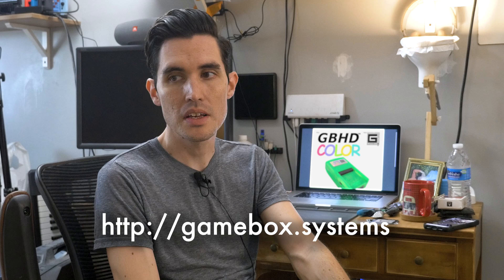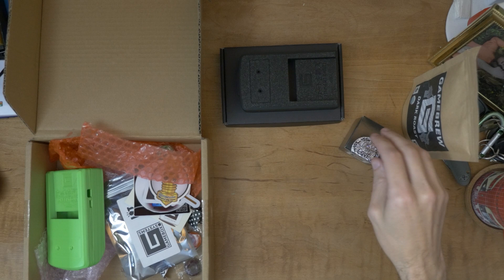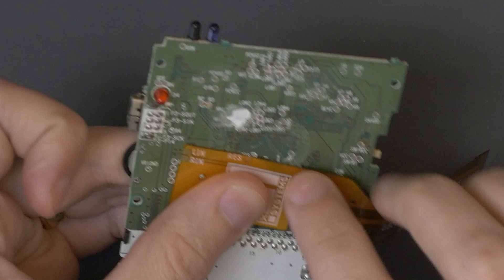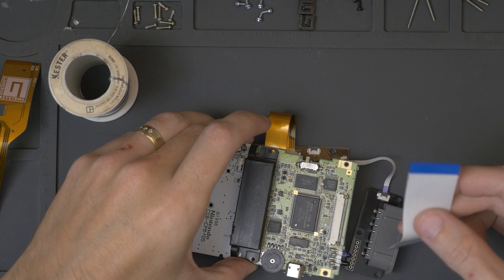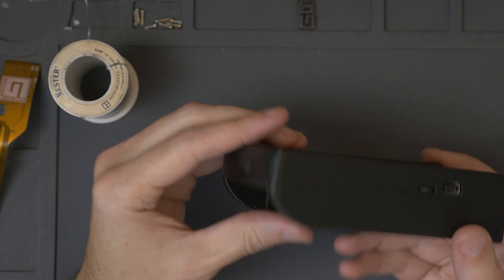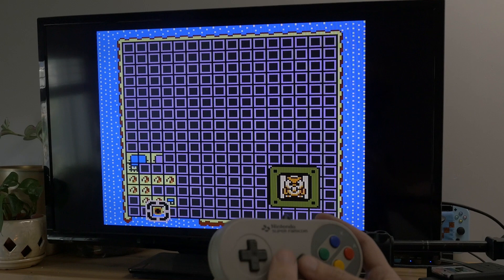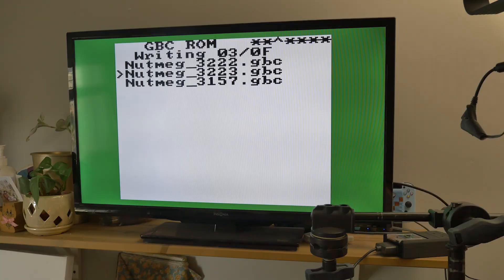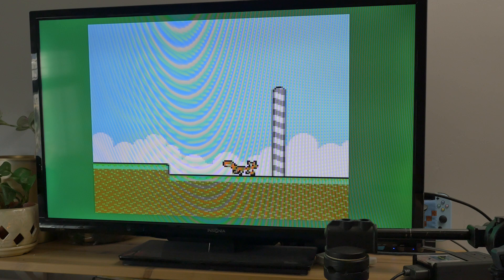Play Game Boy Color on your TV (on REAL hardware!)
When gamebox.systems reached out to me to see if I wanted to review their GBHD Color system, I absolutely couldn't refuse! If you're buying one of these, they're absolutely worth every single penny. I know I'm going to get tons of use out of mine.

00:00 Intro
00:53 Sponsor
01:23 Unboxing the GBHD Color
03:49 Starting the Build
04:32 Prepping the GBC Board
06:17 Connecting the GBHD Board
06:58 GBHD Assembly
08:55 Testing!
10:58 GBHD Settings
12:56 Nutmeg's Nut Quest
15:18 Final Thoughts & Outro

Tools and supplies I use:
Soldering iron
Iron stand
Solder wick
Hot air station
Screwdriver set
JIS Screwdriver
Scalpel handle
Scalpel blades
Silicone mat
Metal spudger
Metal tweezers
Plastic tweezers
Flush trim cutters